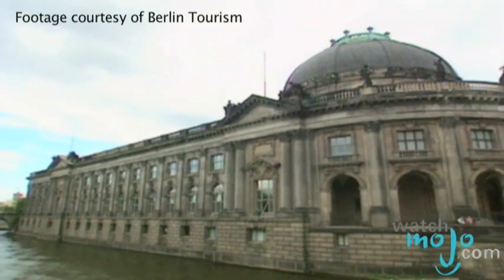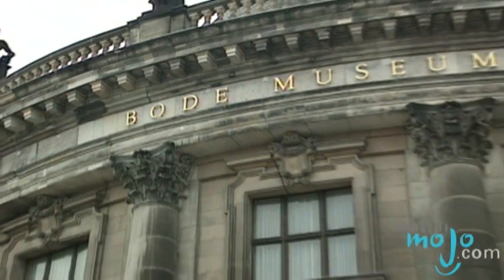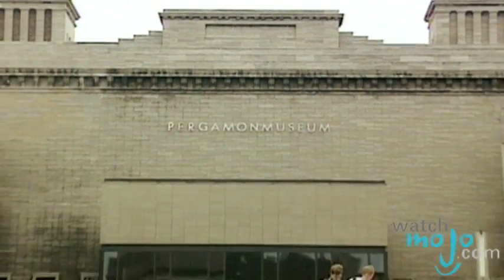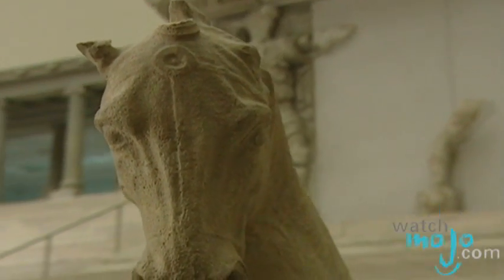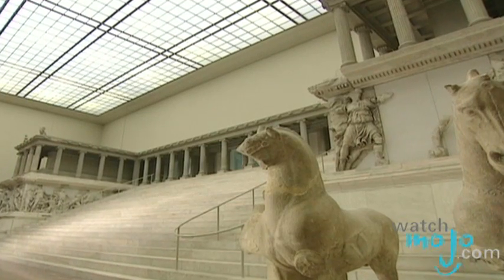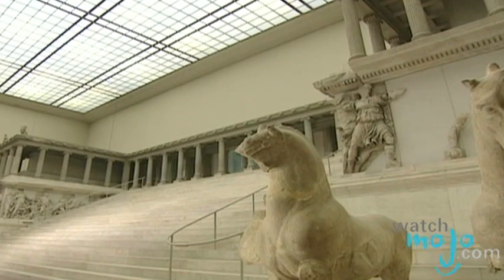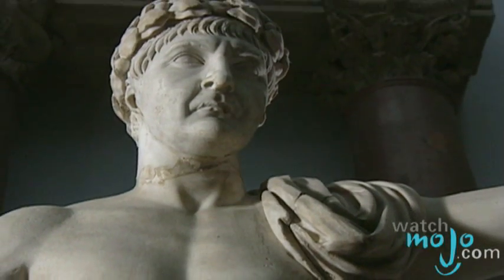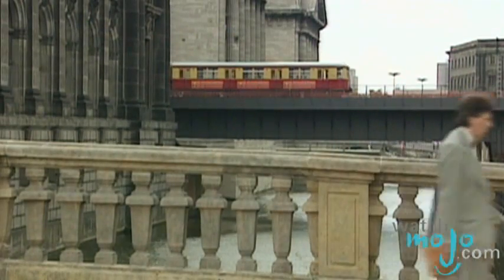Travel to Berlin: Museum Island